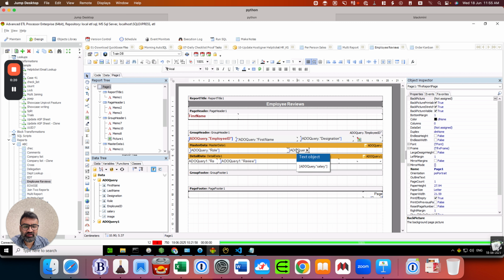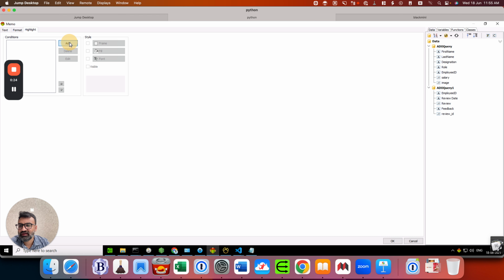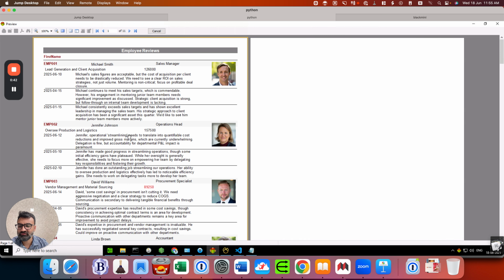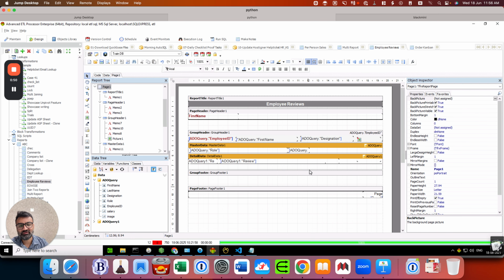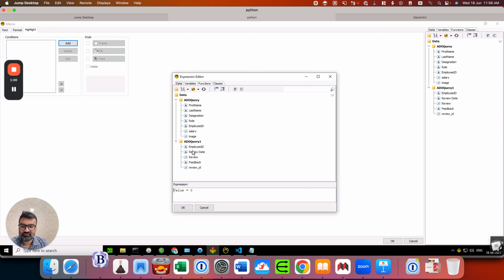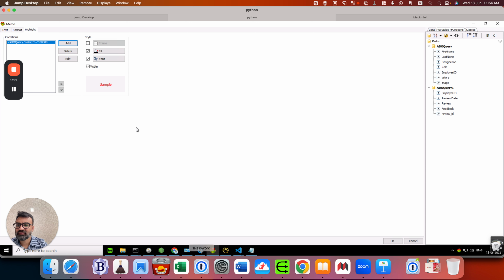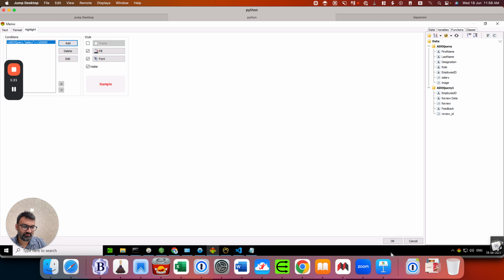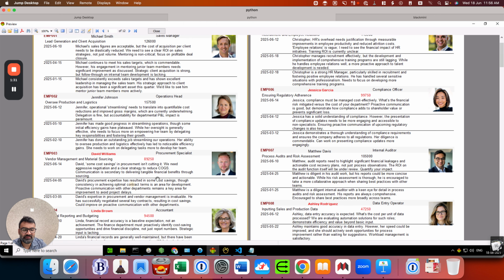Reports 16 Conditional Formatting Highlighting Employee Salaries | Advanced ETL Processor Tutorial 🎥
In this video, we demonstrate how to use conditional formatting to highlight employee salaries that are less than $100,000. For example, we show how to highlight specific employees such as David Williams and Jessica based on their salary values. We walk through the steps of opening the salary object, adding the condition, and saving the changes. Additionally, we mention that similar formatting can be applied to other variables, such as employee names. We encourage you to try this with your own data to enhance visibility into salary disparities.

📌 *Got questions?*
Ask them on our support forum!